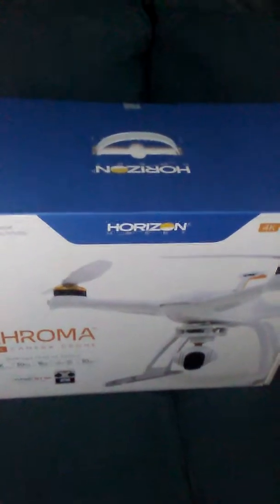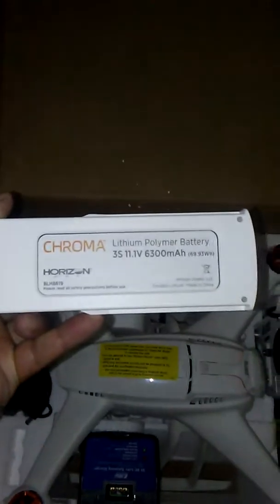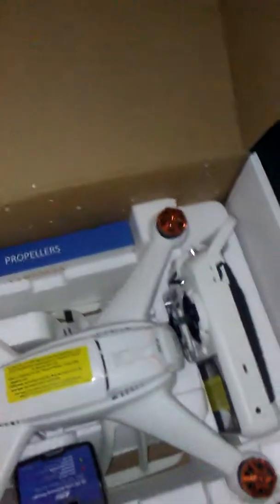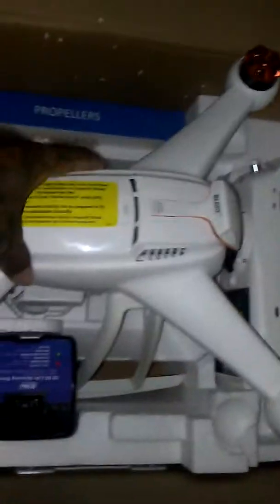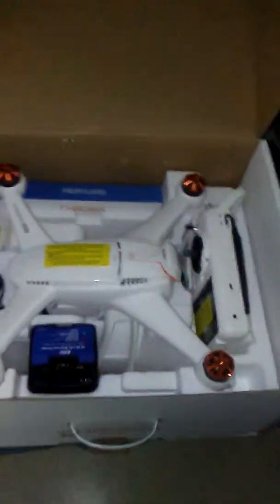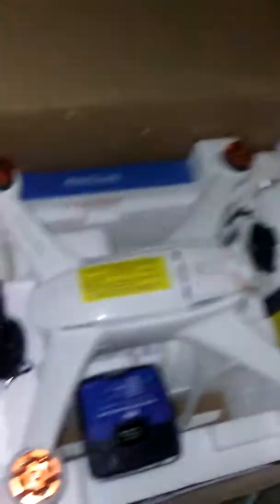Horizon Hobby good customer support for my drone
My drone have fell out the sky from 30 feet high 1 propeller out of nowhere just flew off the whole drone with broken Horizon Hobby ask me to send it in with pictures and proof of purchase and they actually took care of me I'm very satisfied with the technical support and Horizon Hobby in general